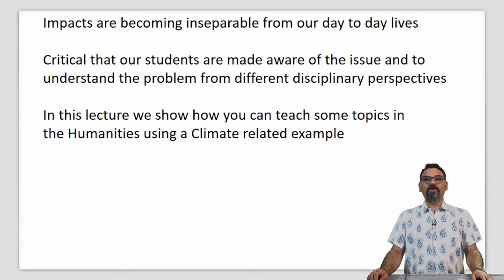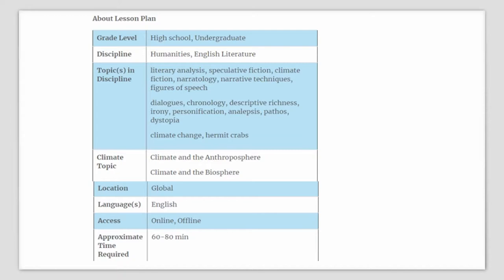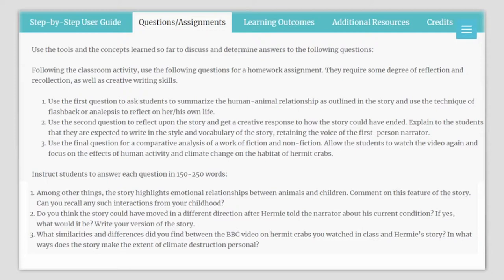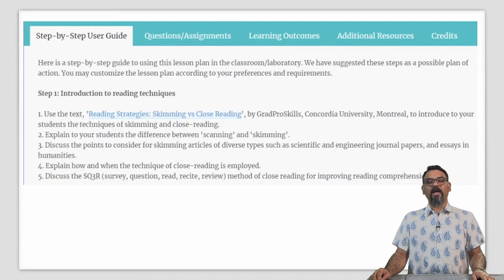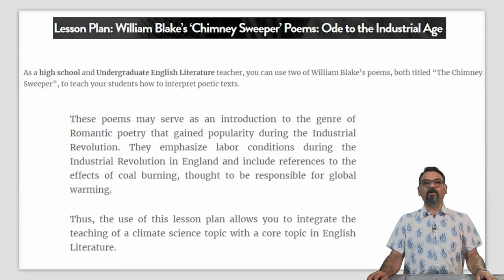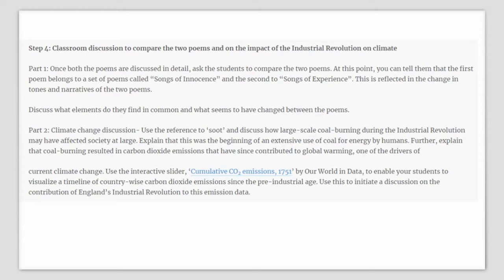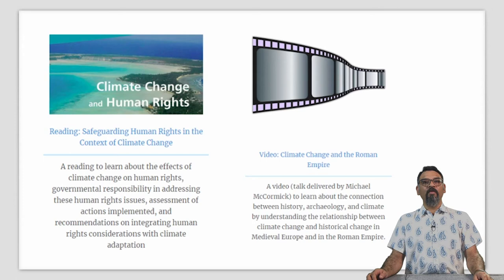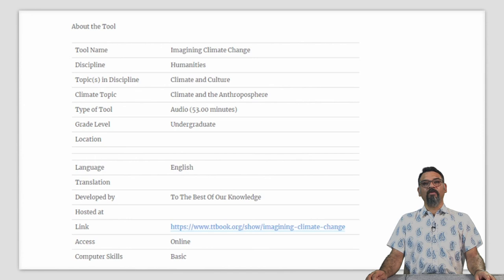Climate Change in the Humanities Classroom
Climate Change Education For All Disciplines

Rahul Chopra,
Course Coordinator NRC Climate Change IISER Pune